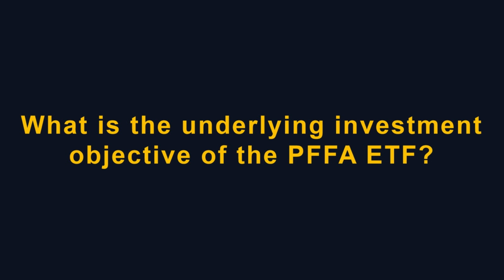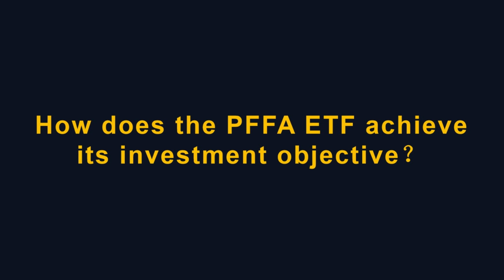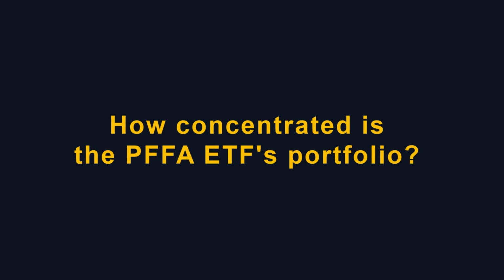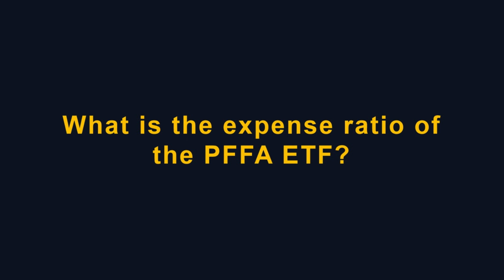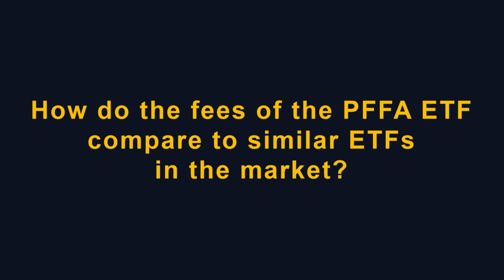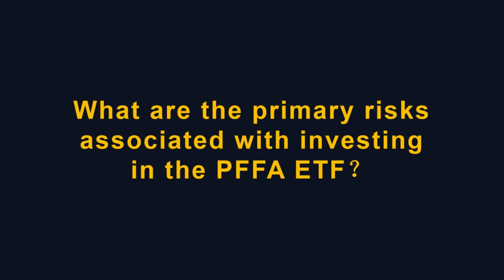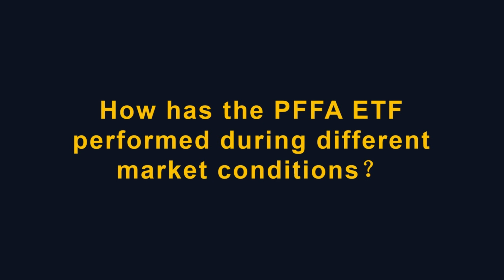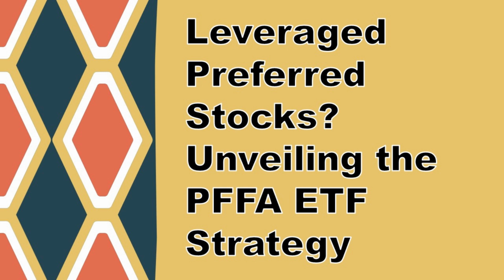Leveraged Preferred Stocks? Unveiling the PFFA ETF Strategy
0:00 Intro
0:39 What is the underlying investment objective of the PFFA ETF?
3:04 How does the PFFA ETF achieve its investment objective？
8:07 Does the PFFA ETF have any specific sector or industry weightings?
10:23 How concentrated is the PFFA ETF's portfolio?
13:01 What is the expense ratio of the PFFA ETF?
15:55 Are there any additional fees associated with investing in the PFFA ETF?
18:32 How do the fees of the PFFA ETF compare to similar ETFs in the market?
21:30 How do the fees impact the potential returns of the PFFA ETF?
24:14 What are the primary risks associated with investing in the PFFA ETF？
27:35 How has the PFFA ETF performed during different market conditions？
30:18 Does the PFFA ETF use any leverage or derivatives that could amplify risk?